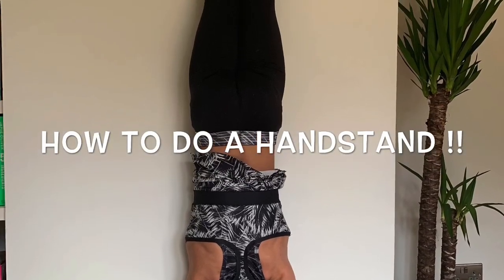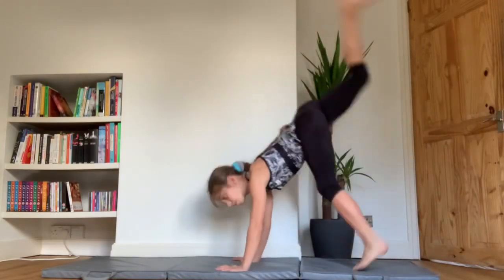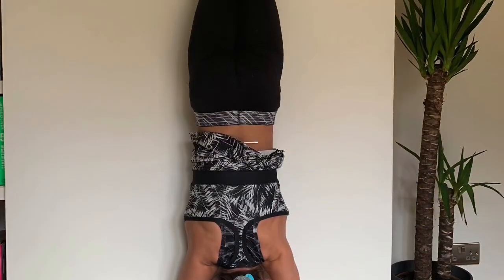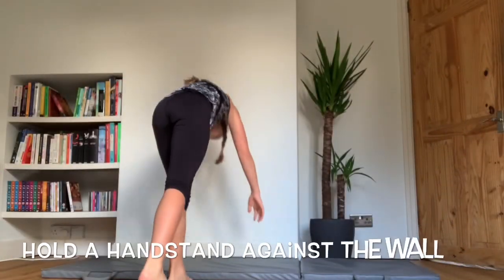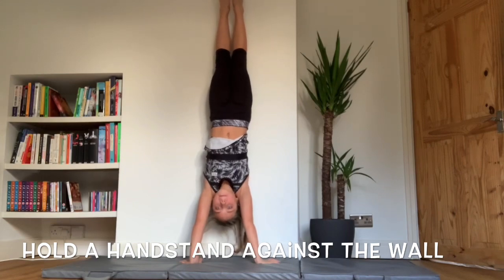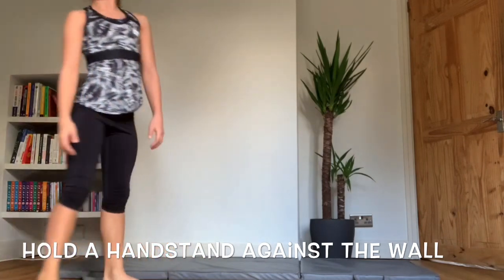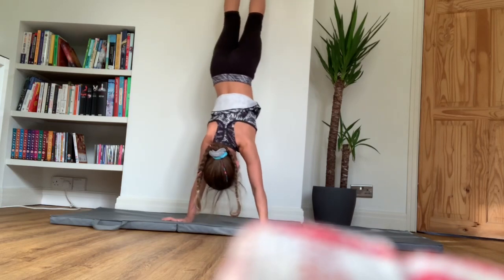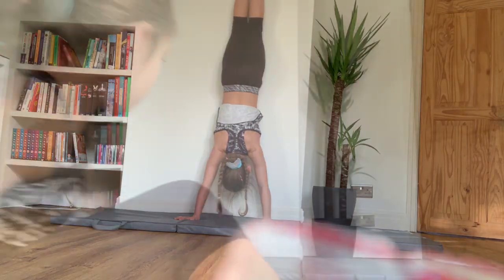GYMNASTICS TUTORIAL How to do and hold a handstand for beginners!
Thanks 😊 for all the love and support you guys have given me in my last gymnastics video 🤗🤗